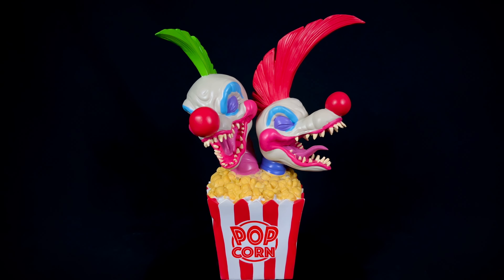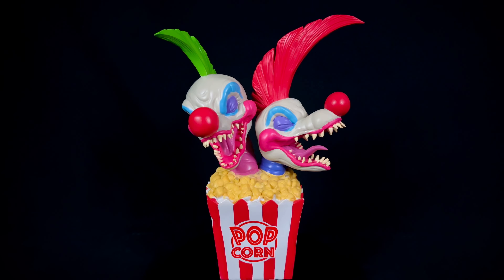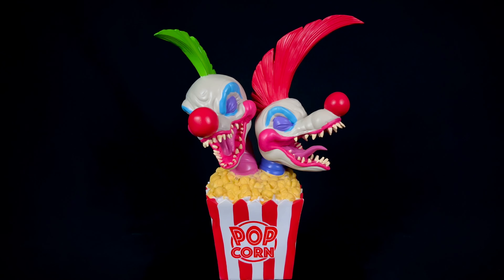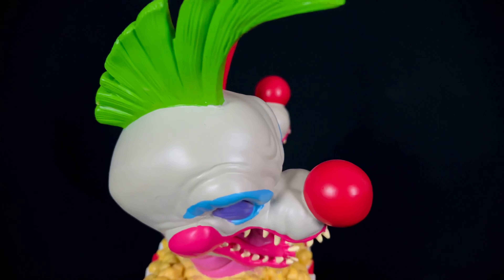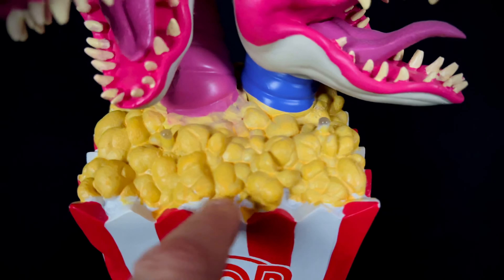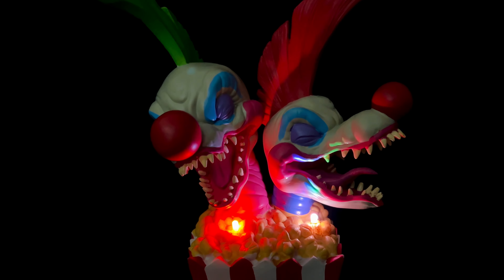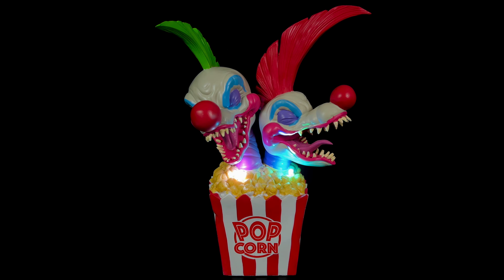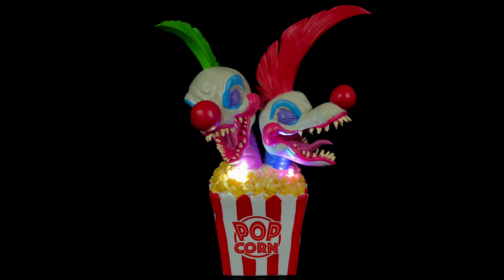Spirit Halloween: Killer Klowns From Outer Space Light-Up LED Popcorn Statue Review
Check out the video for all the details on the new Killer Klowns popcorn statue from Spirit Halloween!